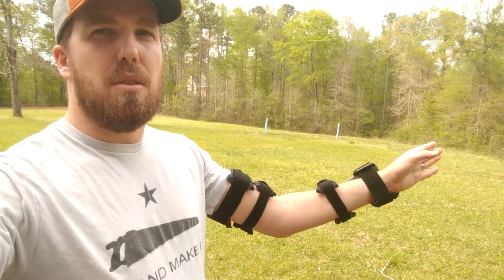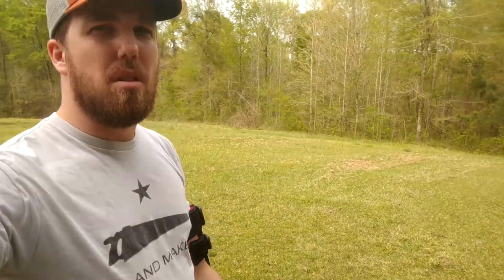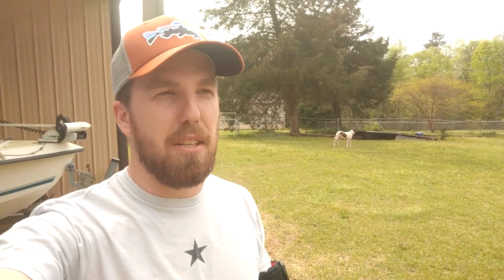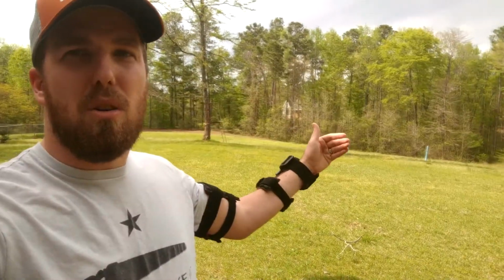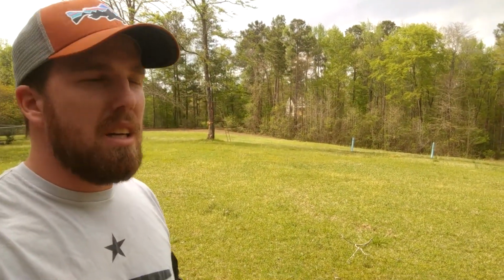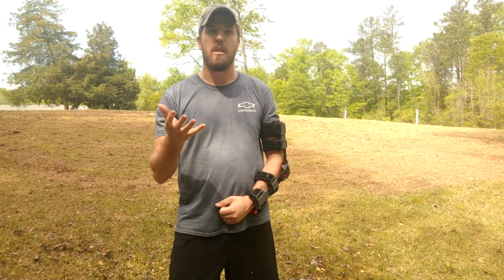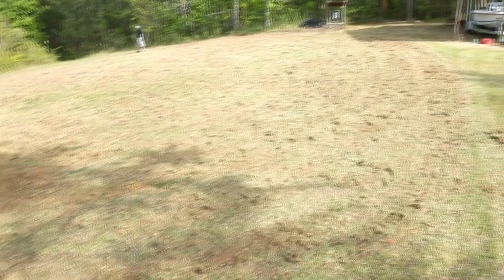Habitat Improvement Phase 1: Backyard Food Plot 2020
Decided to put together a quick video showing how we put a small 1/8th acre food plot in the backyard. Hoping it can get the deer in the habit of walking through my small property on their way to water.